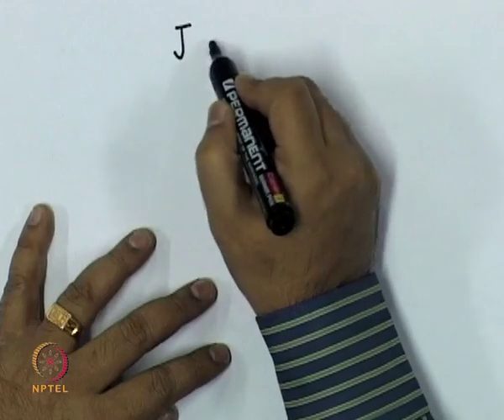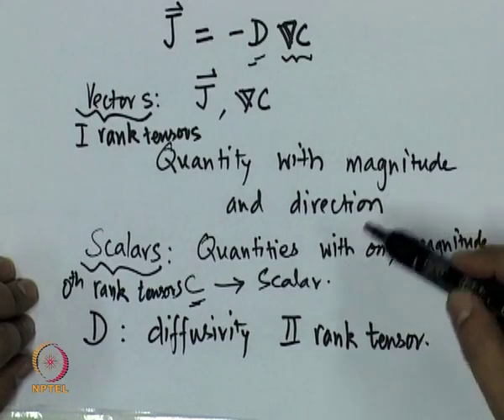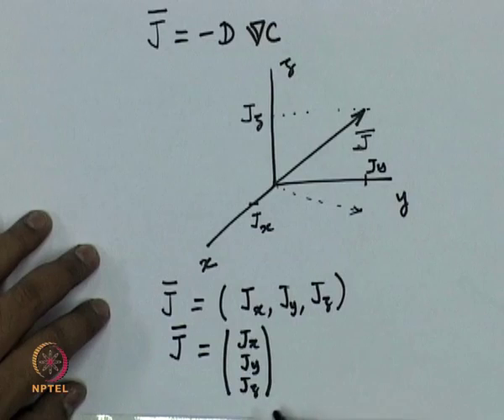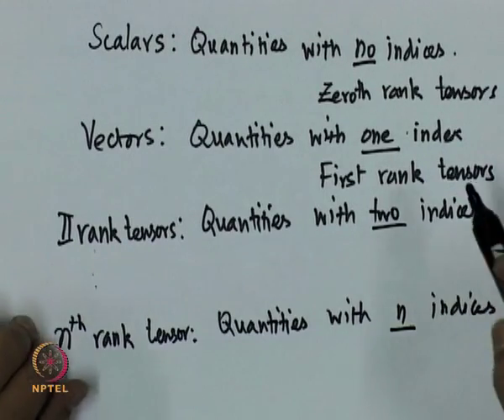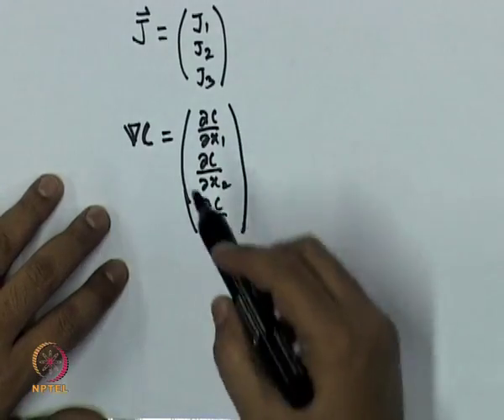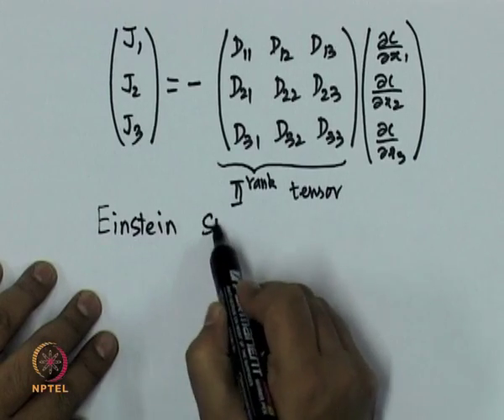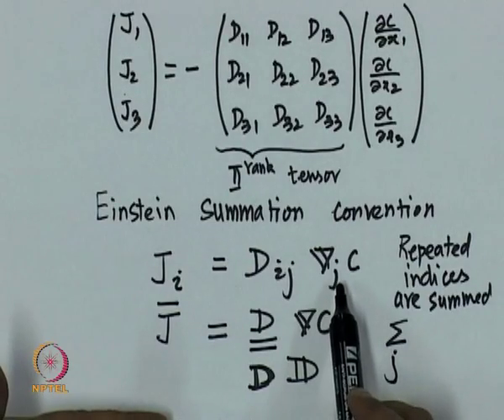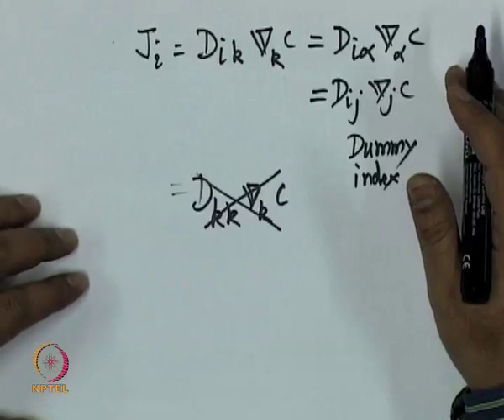Scalars, vectors and tensors